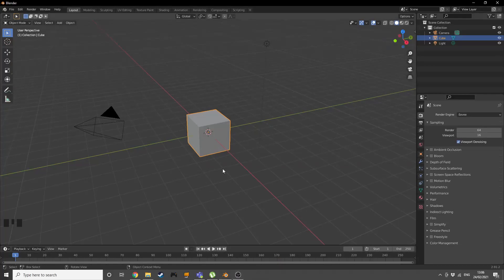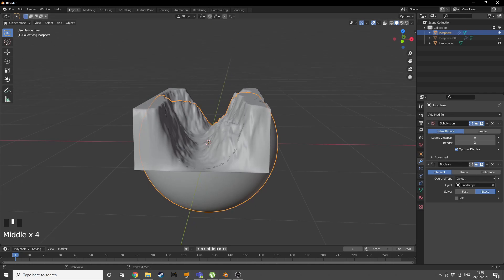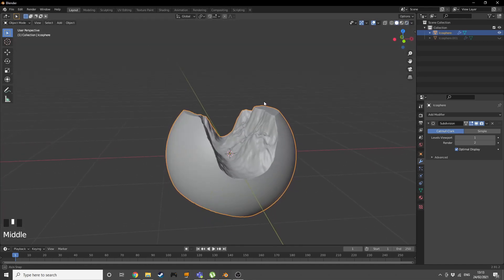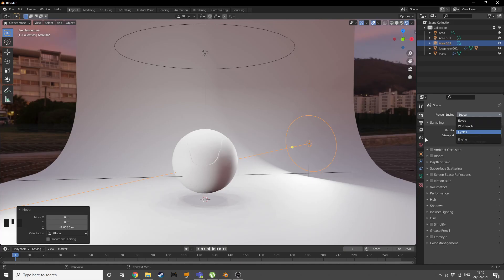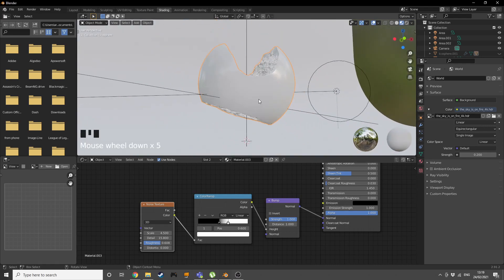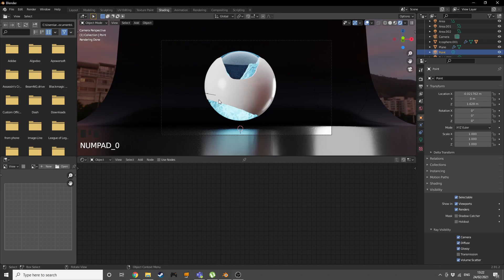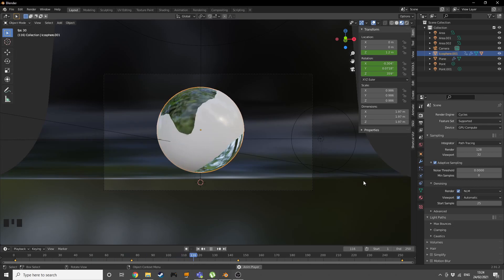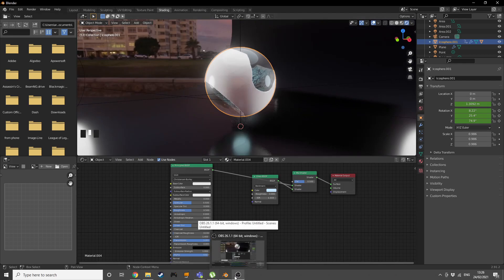Blender- Abstract Mountain Animation Tutorial (Eevee 2.9) - Beginner Friendly!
This is a blender abstract mountain animation tutorials in eevee and cycles for beginners and more adept users of blender. Please tell me if the audio is still not working for you

P.S. The add-on is called Add Mesh: A.N.T Landscape  (I called it extra objects in the video sorry 😥)